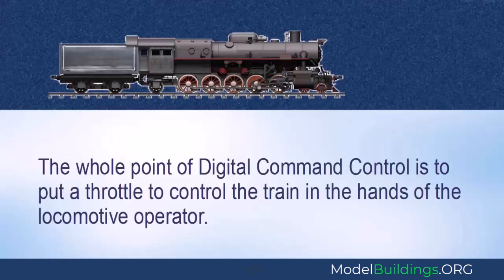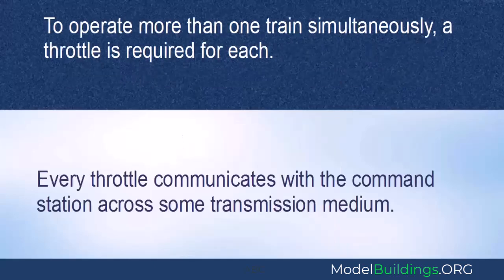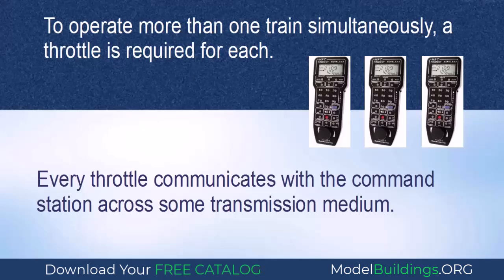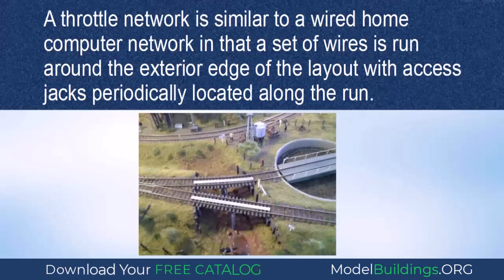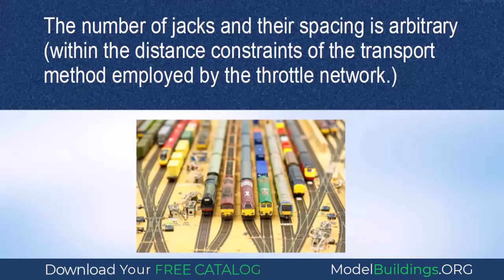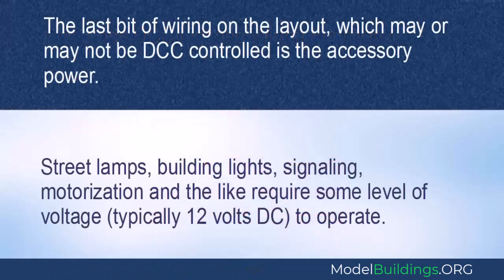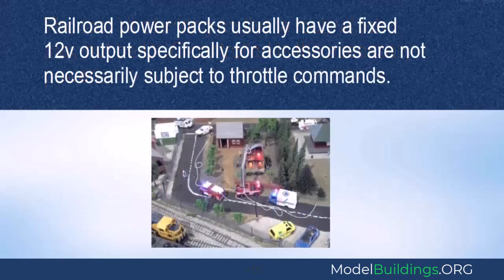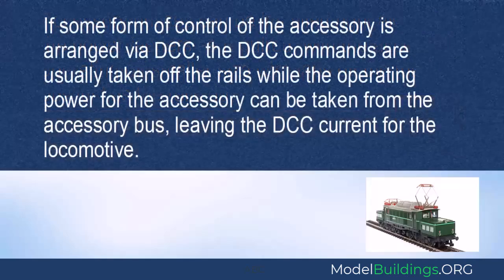DCC For Model Trains - Digital Command Control - Part 2 🎯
Why Digital Command Control (DCC) Has Changed The Way To Operate Model Train Layouts

Let’s talk about something that’s really changed the way we run our model trains: Digital Command Control, or DCC for short. If you’ve been running trains the old-fashioned way with DC (direct current), then you might be curious, or maybe even a bit confused about what DCC does and why so many model railroaders are making the switch. So let me break it down in plain, easy-to-understand terms, just like we’re chatting over a cup of coffee.

If you are interested, you can download the latest Catalog

What Is DCC?

Digital Command Control is a system that lets you run multiple trains independently on the same track. Instead of controlling the rails themselves like you do with DC, where you change the voltage to change the speed, DCC sends digital signals through the rails to tiny decoders inside each locomotive. These decoders listen for their own address and respond to commands meant just for them.

So, if you've got three trains on one track, you can run each one at different speeds and in different directions without any electrical blocks or fancy wiring. That’s the beauty of it!

The Big Benefits of DCC

1. Run More Than One Train at a Time

With traditional DC setups, running more than one train usually means wiring up separate blocks and constantly flipping switches. It can get complicated fast. With DCC, you can run multiple trains on the same track at the same time - each one controlled separately with no need for isolating sections. That means less wiring, fewer headaches, and way more fun.

2. Realistic Operations

DCC makes your trains act more like the real thing. You can smoothly start and stop your engines, adjust speeds gradually, and even use momentum settings to make the train feel like it’s carrying a heavy load. This adds a nice touch of realism that’s hard to get with basic DC.

3. Add Sound and Lights

Many DCC decoders support sound and lighting features. These features really bring your layout to life and make operations a lot more immersive.

4. Simplified Wiring

Believe it or not, DCC can actually make your wiring simpler. You don’t need to divide your track into blocks unless you want to for special features. In most cases, two wires from the command station to the track is all you need to get started.

5. Advanced Features If You Want Them

Once you’re comfortable, you can start exploring more advanced options, like programming routes, automating train movements, or using wireless throttles or smartphone apps to control your layout. But don’t worry—you can start simple and add features as you go.

Common Uses for DCC on Layouts

Here’s how many modelers use DCC on their layouts:

- Running passenger and freight trains at the same time, with independent control.
- Double-heading two locomotives with synchronized speeds.
- Yard switching operations where you can move one train while another waits.
- Lighting up buildings and passenger cars with constant voltage, even when the train is stopped.
- Sound-equipped locomotives that can idle, start up, and respond realistically to throttle changes.

Is DCC Right for You?

If you're building a small switching layout or just starting out, you *can* still use DC and have a good time. But if you’re planning to expand, run multiple trains, or just want more control and realism, DCC is absolutely worth considering. The systems have become more affordable and beginner-friendly over the years, and once you try it, you might not want to go back.

Final Thoughts

DCC puts you in the driver’s seat—literally. You’re not just turning the power on and off anymore. You’re controlling each train like a real engineer, and that’s what makes it such a powerful and fun upgrade for any model train layout.

So, if you're thinking about making the leap to DCC, I’d say go for it. It's one of the best ways to bring your model railroad to life.

Hopefully, you'll find this short video helpful. Enjoy!